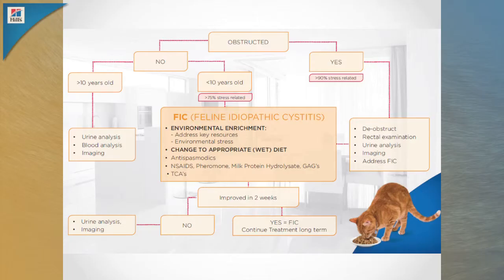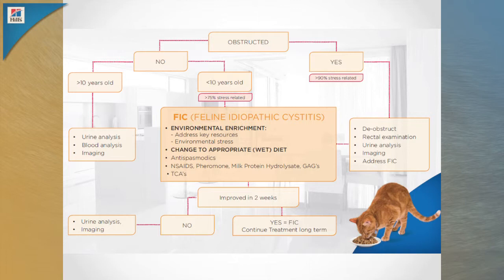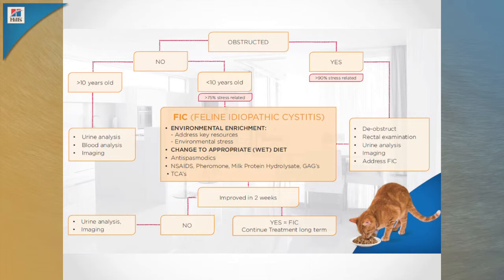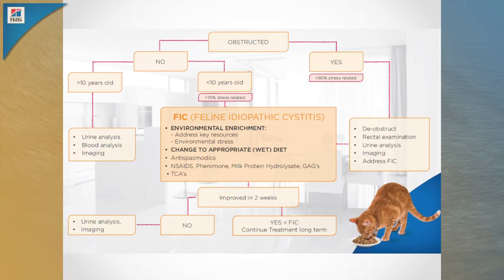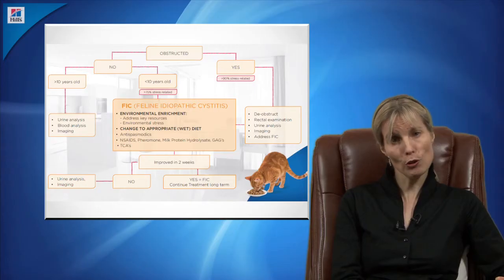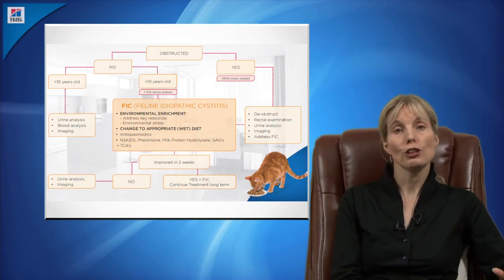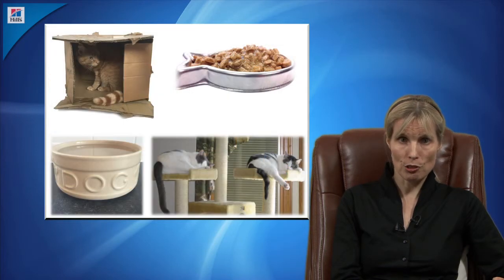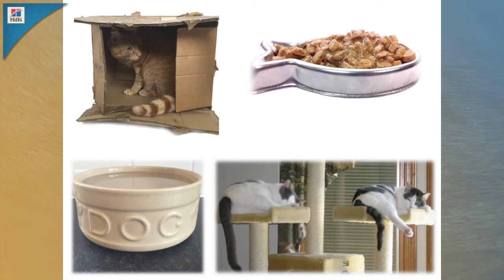Tweak Video: Hills Pet Green Screen Internal Comms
Tweak Video Birmingham are experts at filming Green Screen Communication Videos